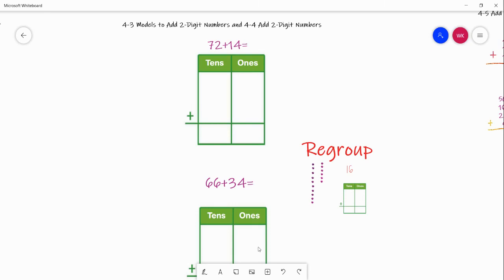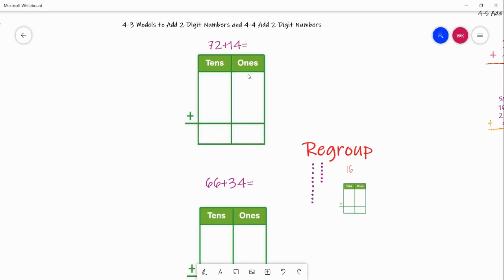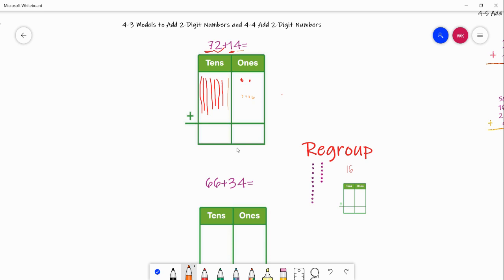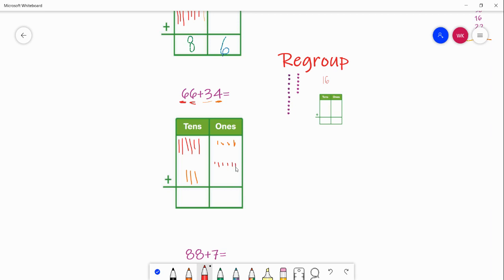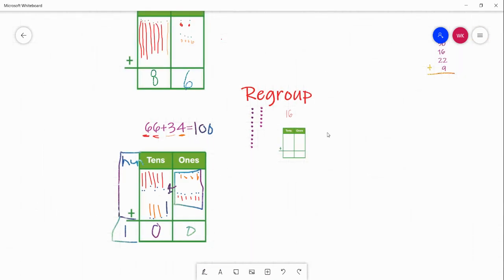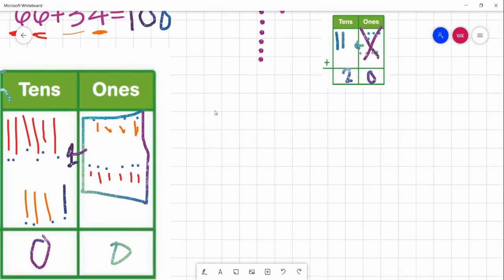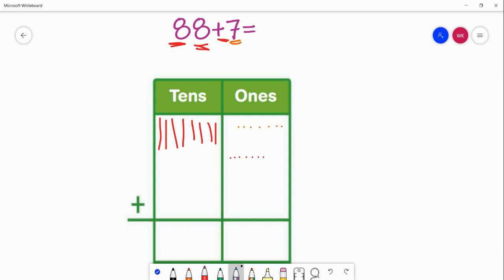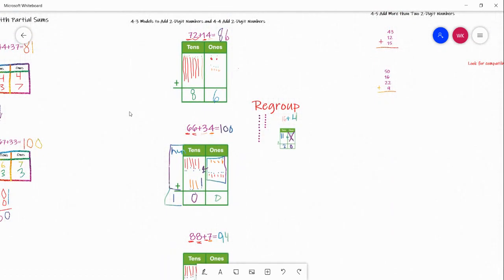4-3 Models to Add 2-Digit Numbers and 4-4 Add 2-Digit Numbers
Second Grade Math Lesson 4-3 Models to Add 2-Digit Numbers and 4-4 Add 2-Digit Numbers